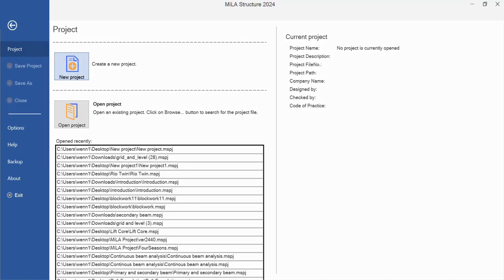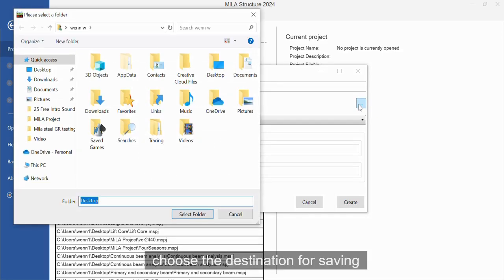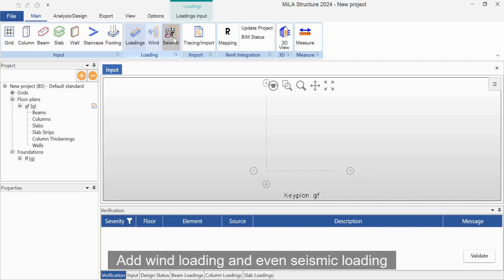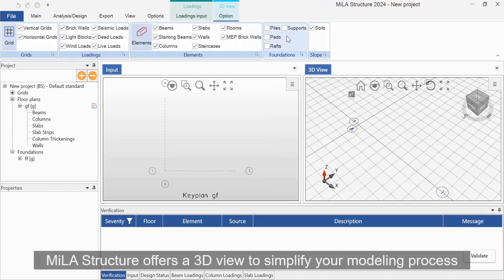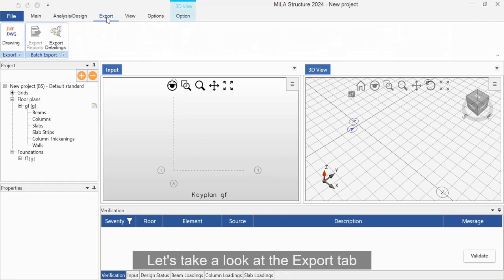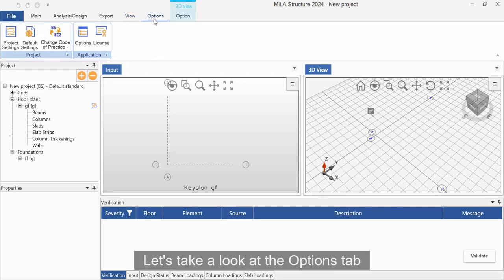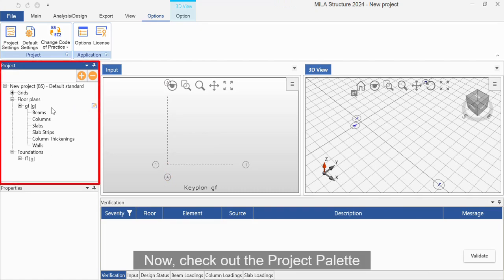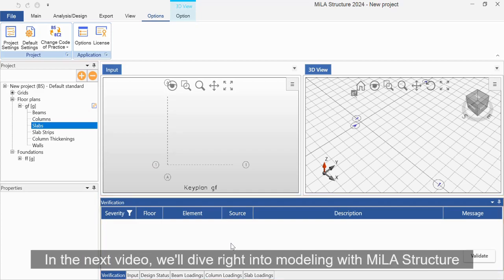MiLA Structure 2024 - Tutorial 1: Introduction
Discover MiLA Structure 2024 - Your Ultimate Structure Software Solution

Are you in the building structure industry? Streamline your design and engineering with MiLA's advanced software.